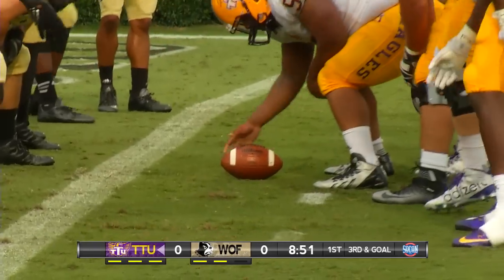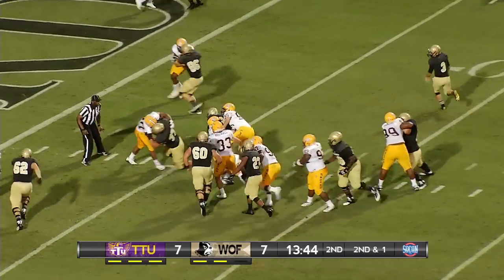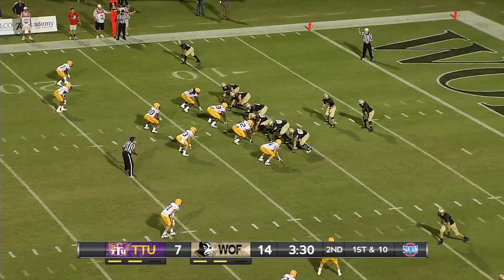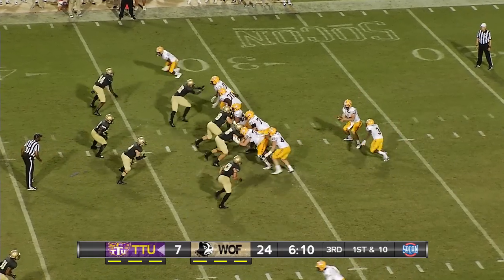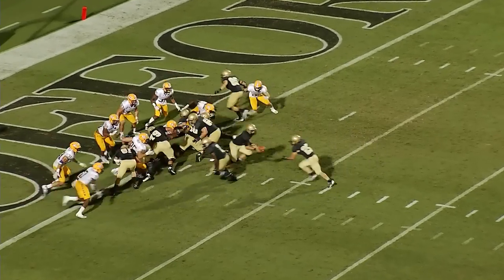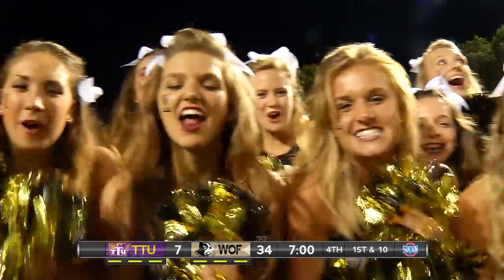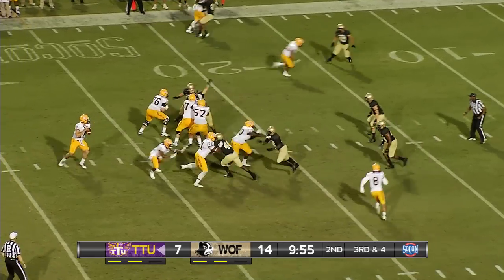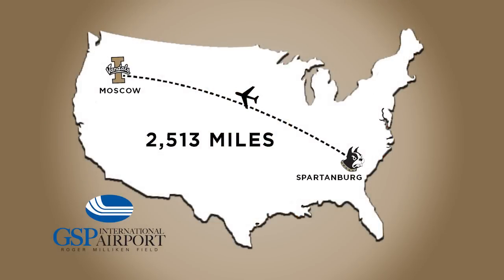Inside Wofford Football - Tennessee Tech 2015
The Wofford College football team defeated Tennessee Tech 34-14 on Saturday night at Gibbs Stadium. The Terriers rushed for 444 yards on 72 carries as they totaled 560 yards of offense in the game and held the Golden Eagles to under 300 total yards.

The Terriers improve to 1-1, while Tennessee Tech is 0-2. Wofford was led by Lorenzo Long with 88 rushing yards and a touchdown, while Will Gay, Ray Smith, Brad Butler and Evan Jacks all had 69 or more rushing yards. Nick Ward led the defensive effort with a team-high eight tackles and an interception. The Golden Eagles were led by Ladari Vanlier with 80 rushing yards, while quarterback Jared Davis was 21-of-35 passing for 163 yards.